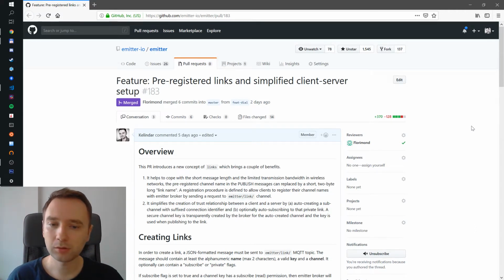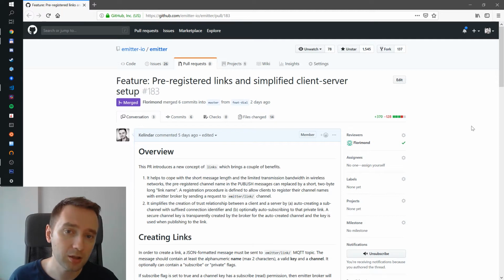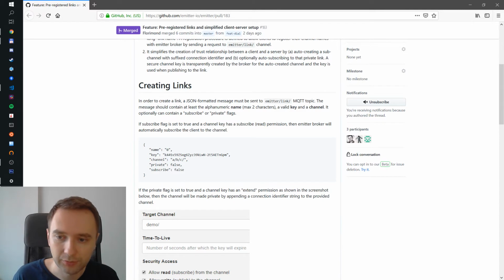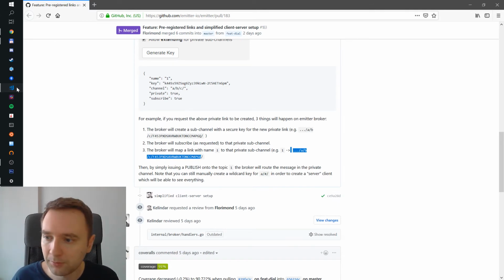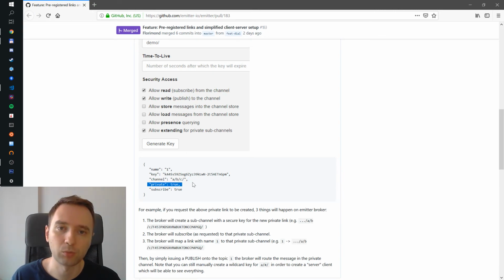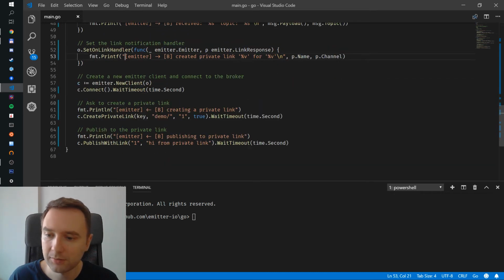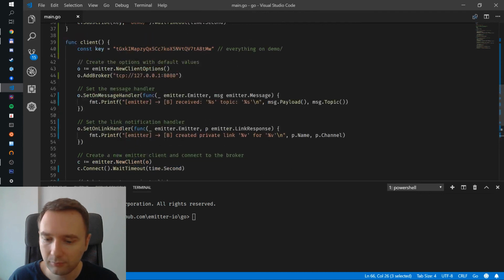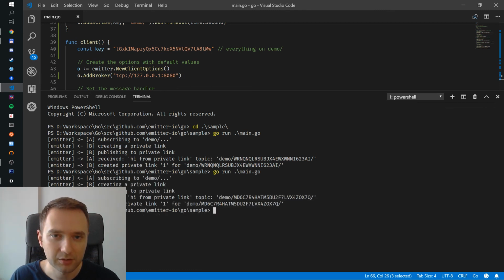Emitter: Simplify Client/Server and IoT Apps with Links and Private Links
This video introduces a new 'links' mechanism which can be used to simplify the setup of client-server applications with Emitter. While it's possible to build secure client-server before, it wasn't easy as remote clients do not have a dedicated communication channel by default and key generation is required. On top of that, it can help to minimise network bandwith which is especially useful for sensor networks & IoT type of setup.